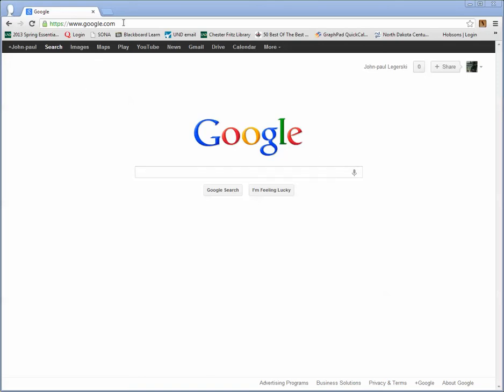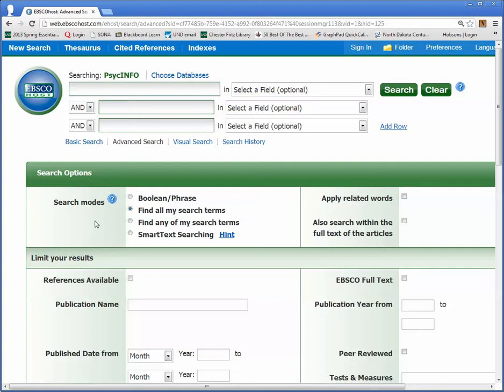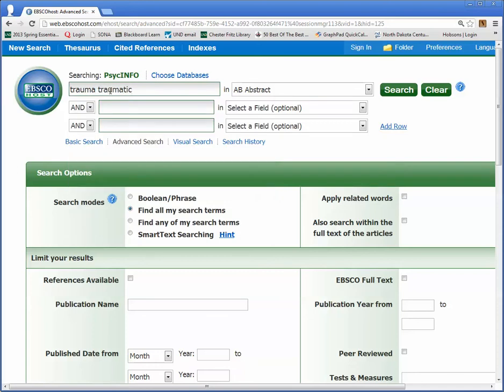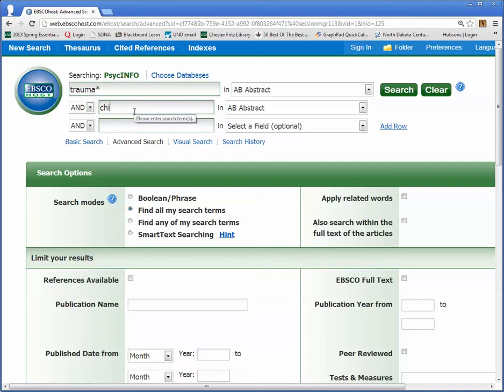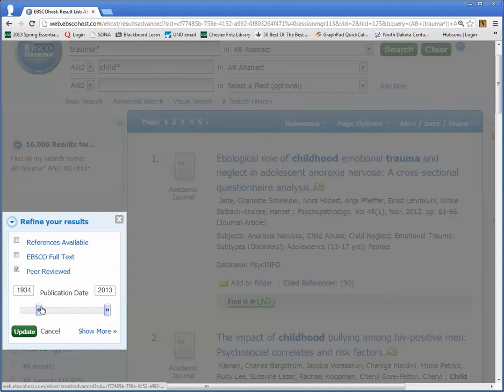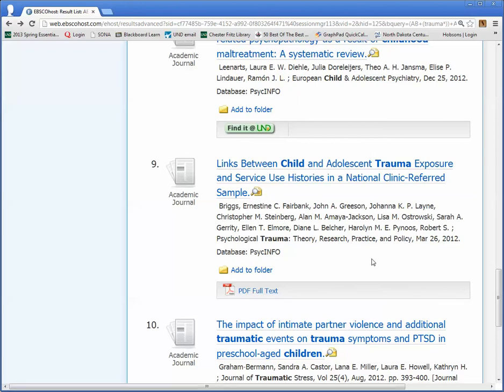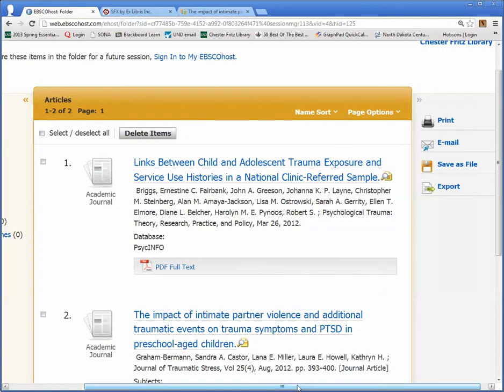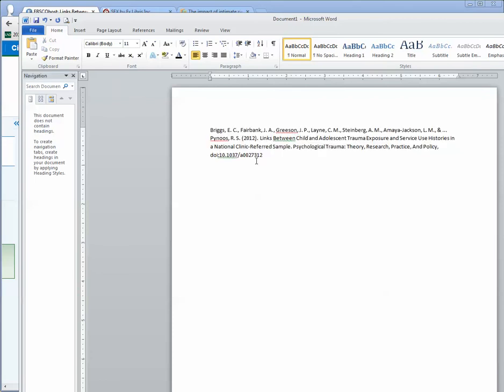UND PsycInfo Search